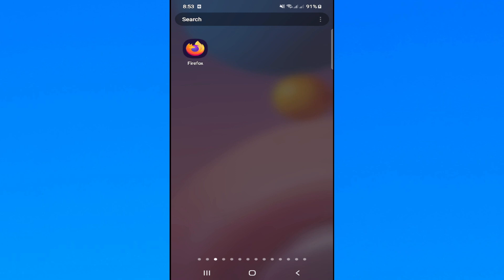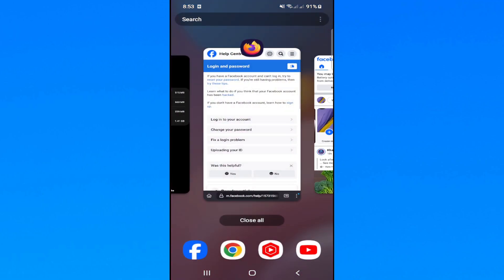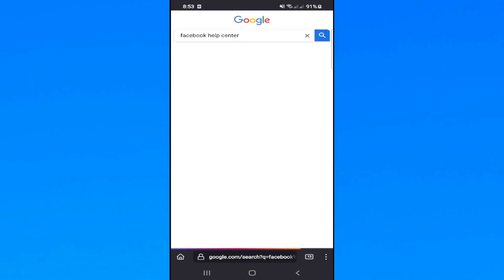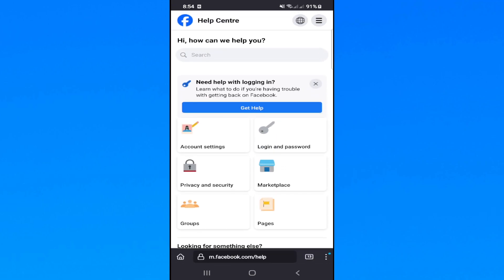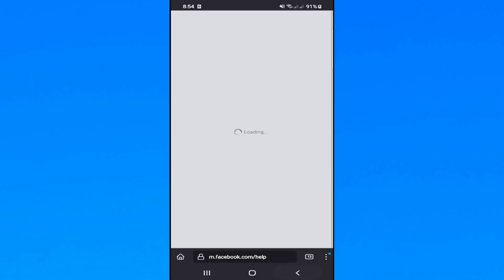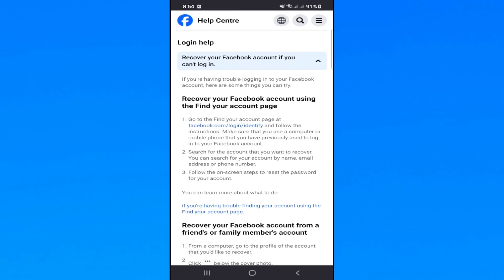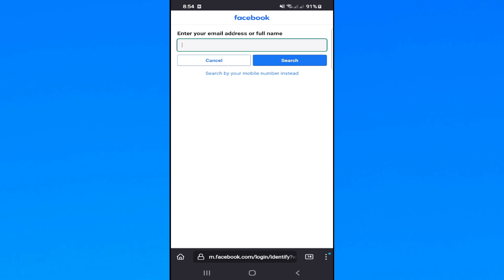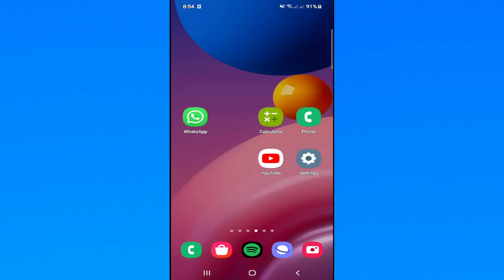How to Recover Permanently Deleted Facebook Account Recover Deleted Facebook Account 2024